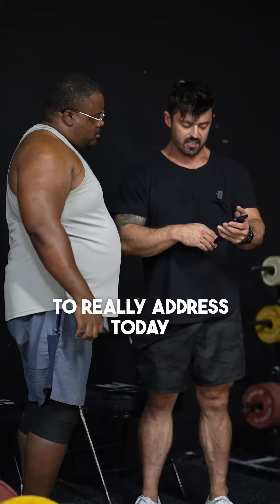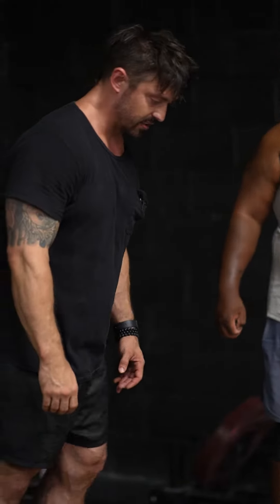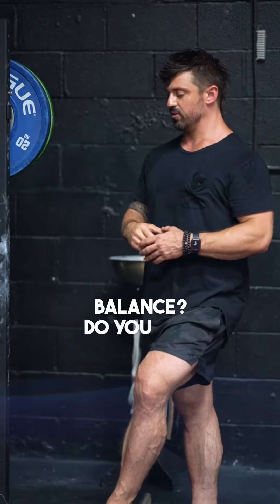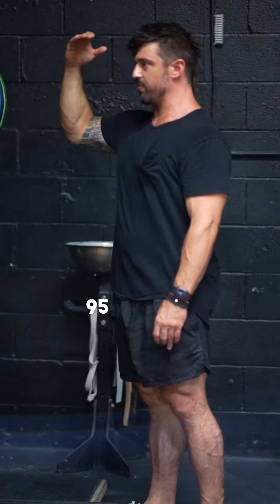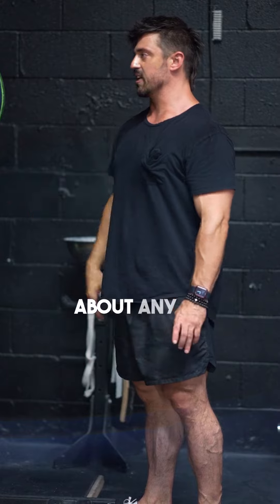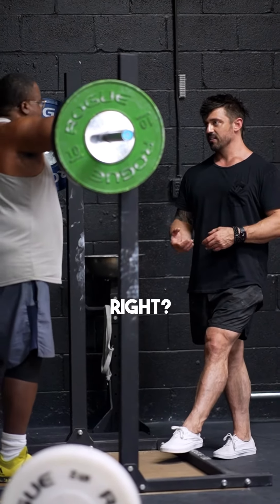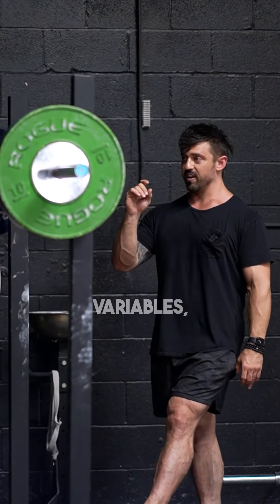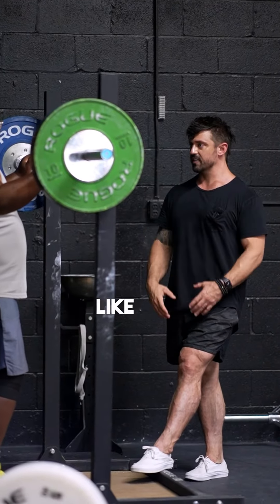How Consistency Leads to Bigger Lifts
Let’s talk about the benefits of CONSISTENCY and building HABITS in weightlifting.

When you are lifting heavy weights, thinking too much will make you HESITATE and SECOND GUESS yourself. This simple lack of confidence will not serve you well.

When you’ve reached around 80-95% of your capability, you can’t afford to think about every little detail. It has to become SECOND NATURE, like you’re a ROBOT. When you’re lifting your top weights, you need to go blank, go all out, and exert MAXIMUM FORCE.

THIS IS WHERE consistency in movement patterns comes into play.  FOR EXAMPLE, un-racking the barbell the exact same way every single time doesn’t seem like that big of a deal, but when it’s a fully established habit, it’s one less thing you have to think about. In that case, you won’t lose your balance when handling heavyweights or second guess yourself when you’re un-racking a heavy load.

INCONSISTENCY leads to OVERCORRECTION and CONFUSION. We can’t fix everything at once. Instead, we should CREATE ROUTINES and MINIMIZE VARIABLES, bringing everything we can under our CONTROL. By doing so, we can FOCUS on the bigger issues and APPLY MORE FORCE when it matters most.